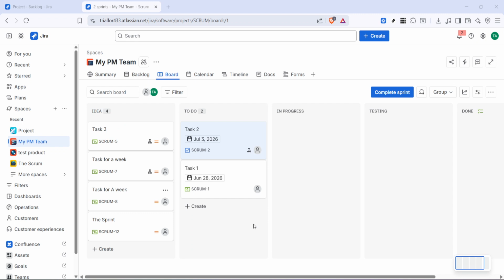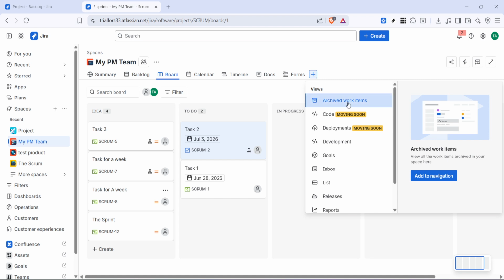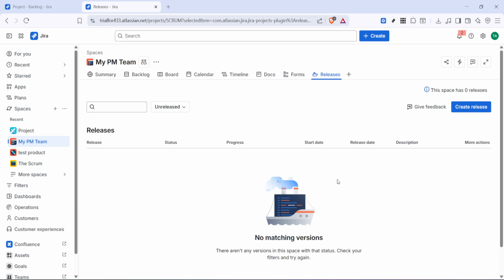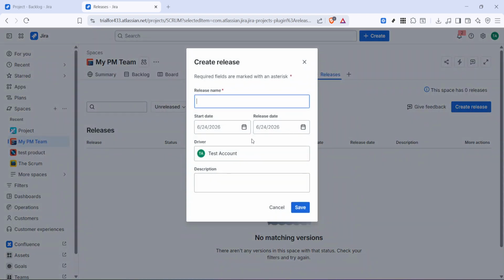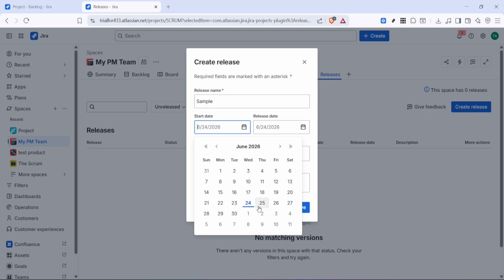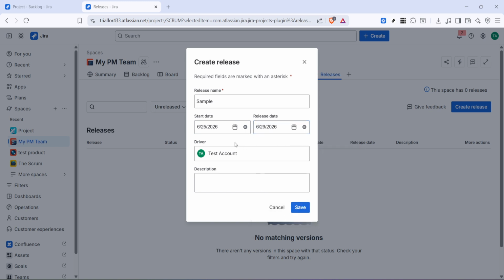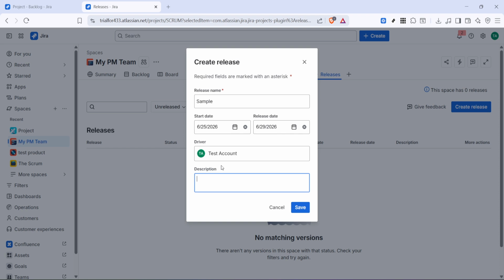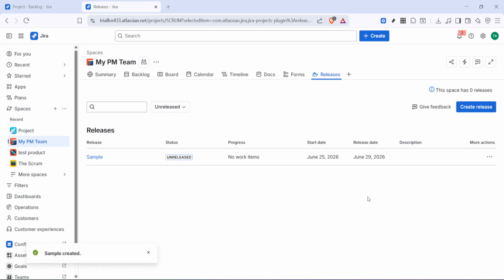How to Add Releases to Jira (Step By Step 2026)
How to Add Releases to Jira